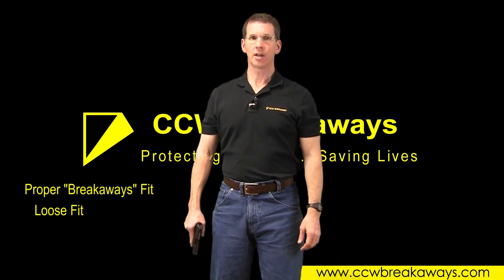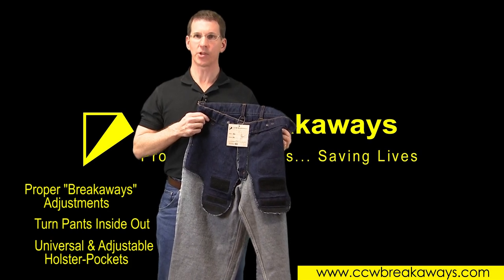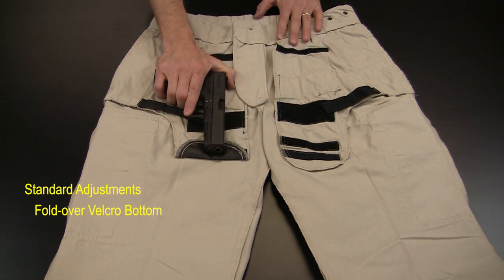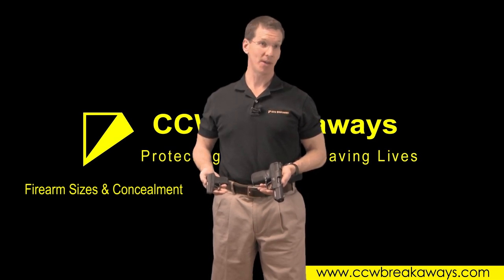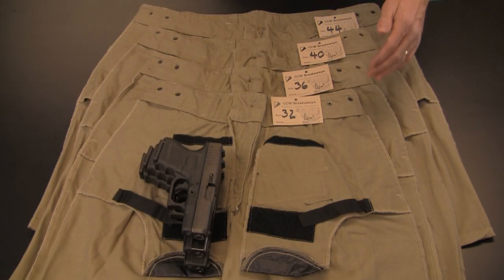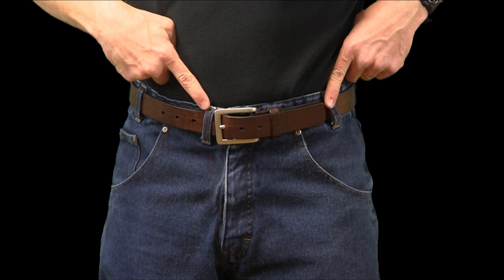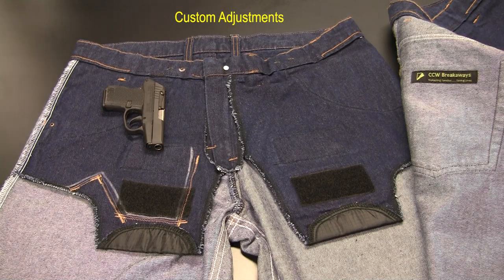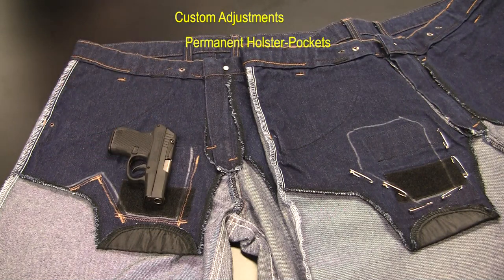Proper Fit & Adjustment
This video will help you understand how to order the correct pant size and to get the proper fit.
You will then learn how to properly adjust the holster-pockets for your specific firearm.